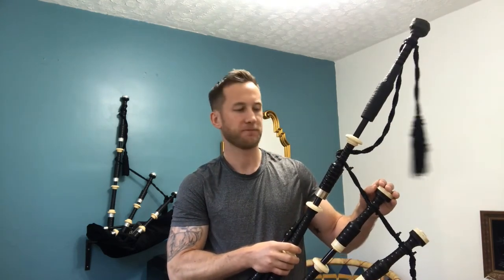Bagpipe Tone Control with special guest, Ryan Fraser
Practice an even bagpipe tone with special guest, SQUID bagpiper, Ryan Fraser.